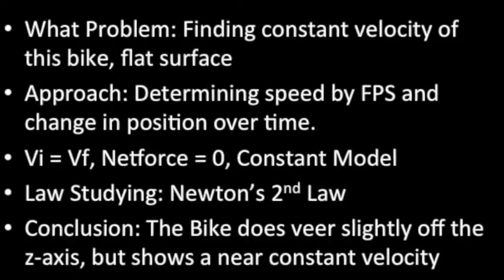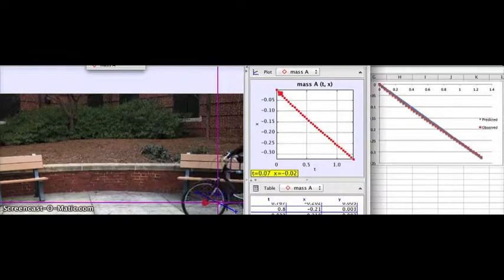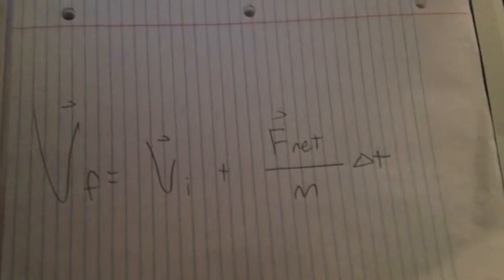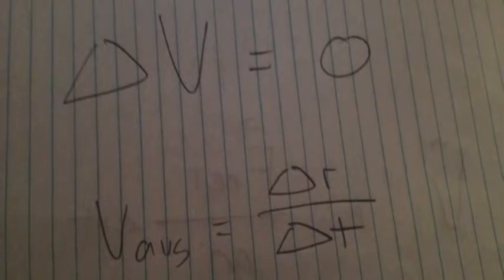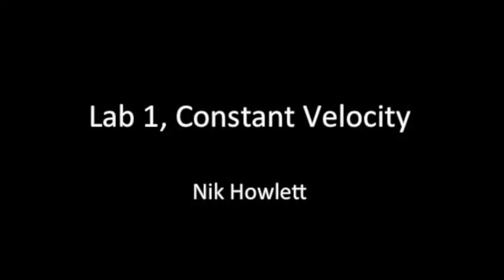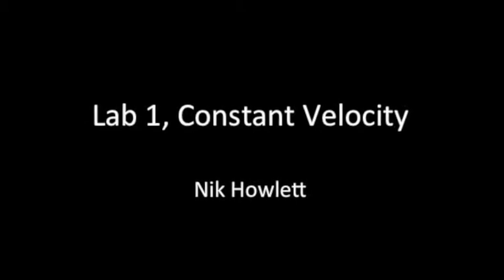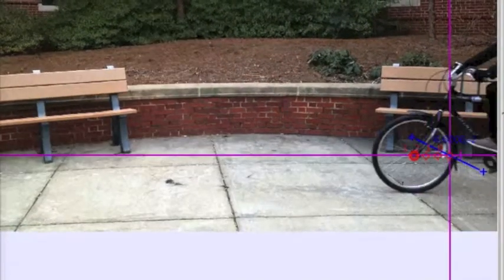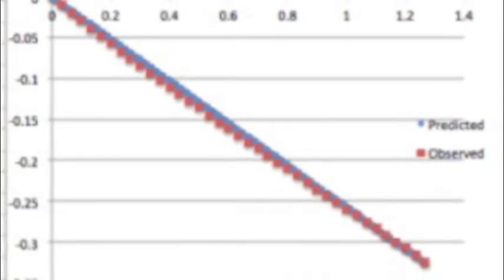Physics Lab 1